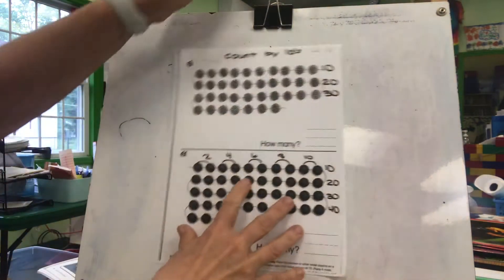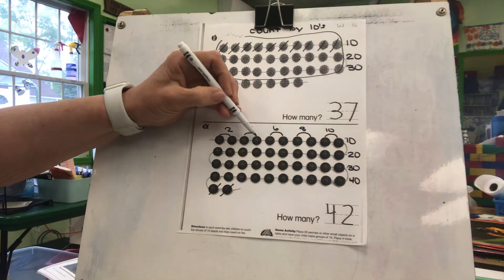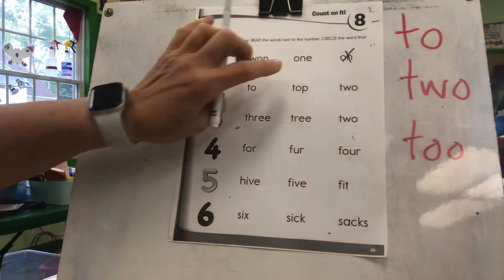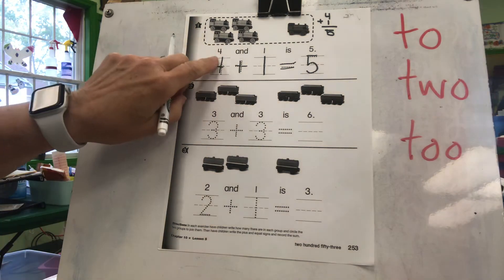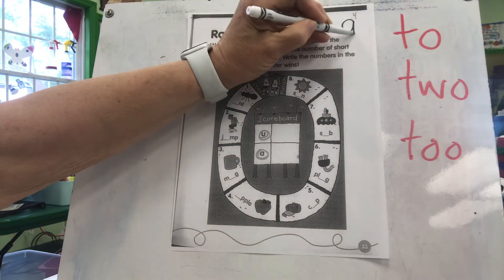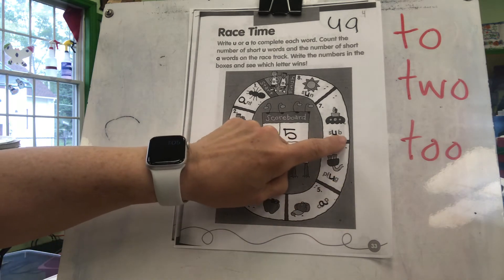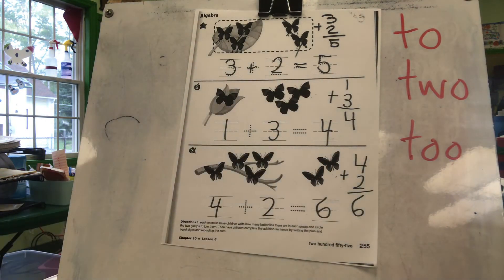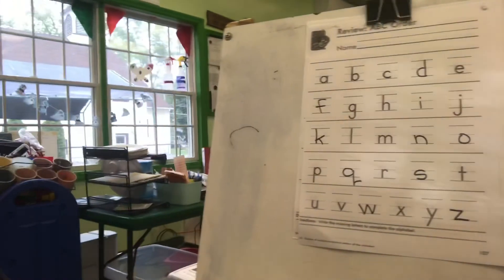Wednesday 6/3 Pre-K Supplement Book